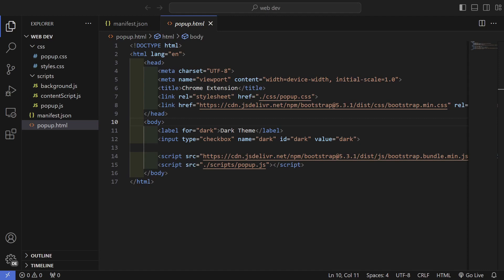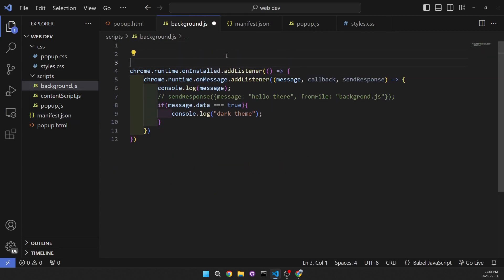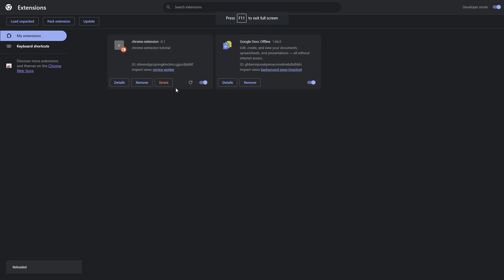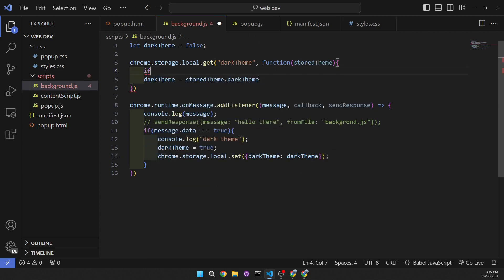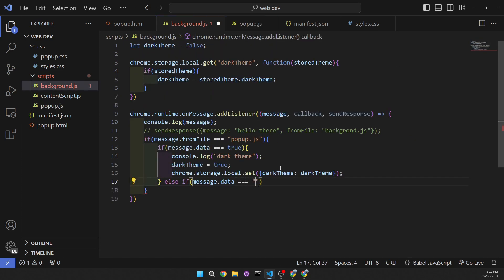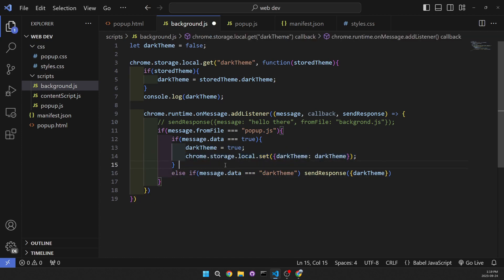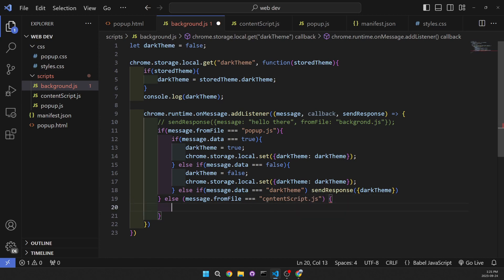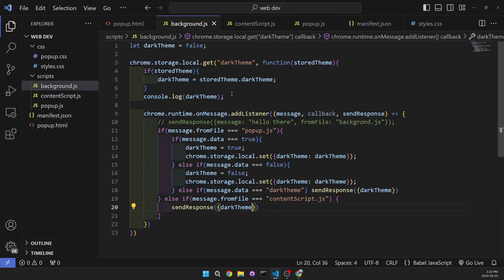Chrome Extension Crash Course Lesson #5 - Intro To Background Scripts pt.2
DM on INSTAGRAM or Discord if you want private lessons - @rons_innovative_visions

⏳TIMESTAMPS⌛
0:00 Intro
0:23 Dark Theme Toggle Explained
1:20 Storage Permissions
1:28 Save Data
2:00 Get Saved Data
4:20 Render Checkbox
7:40 Render Theme
9:44 Outro